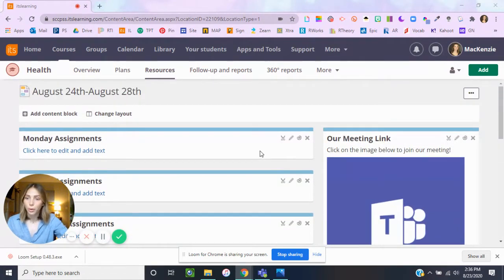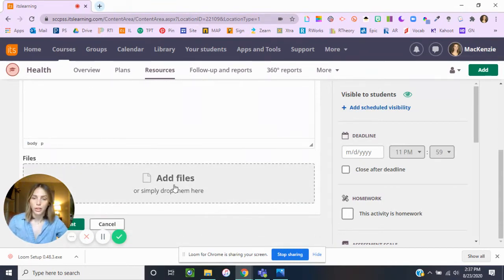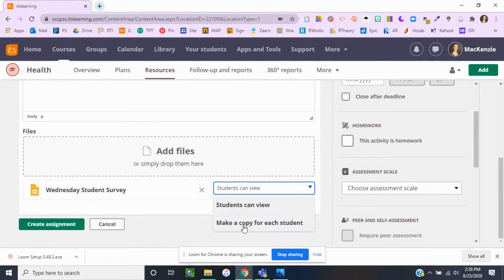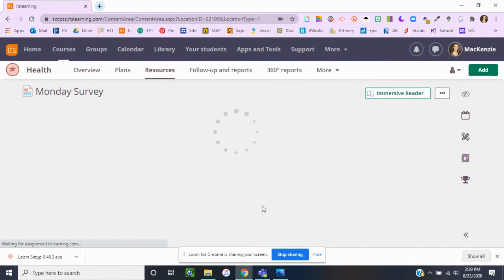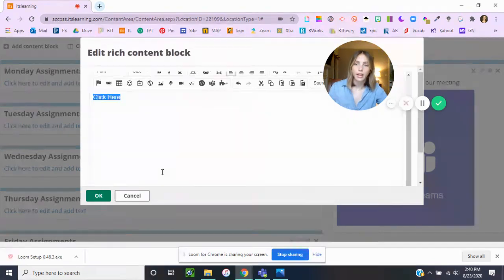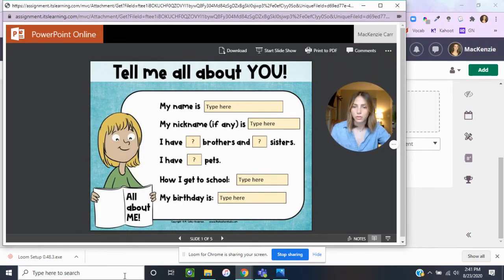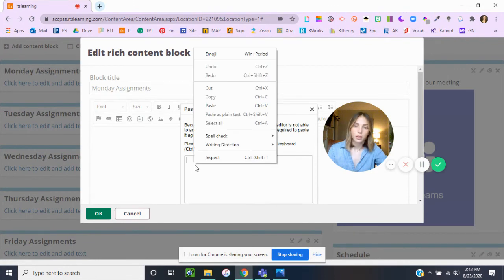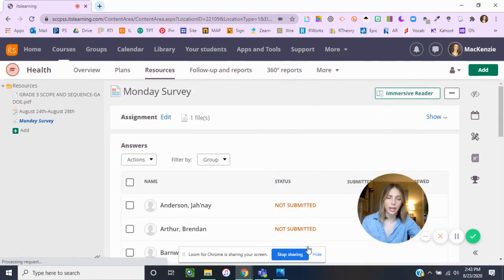It's Learning - Tree Linking an Assignment on a Page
How to create an assignment in It's Learning and tree link it to a resource page. This is another GAME CHANGER.  In this video I explain how to not only create and assignment, but also how to tree link it to your a resource page.